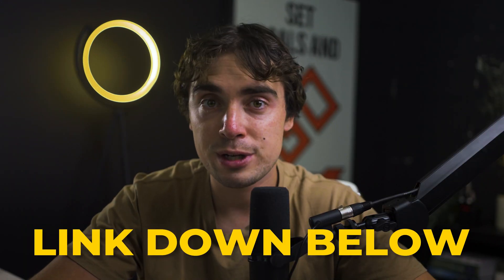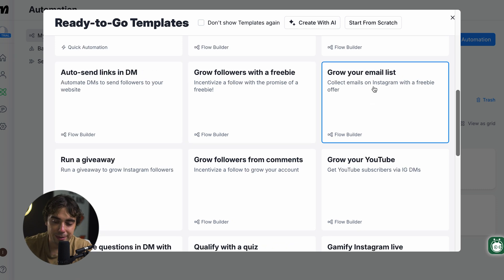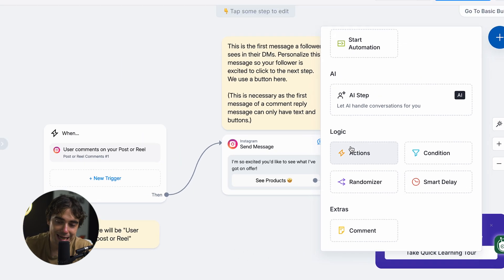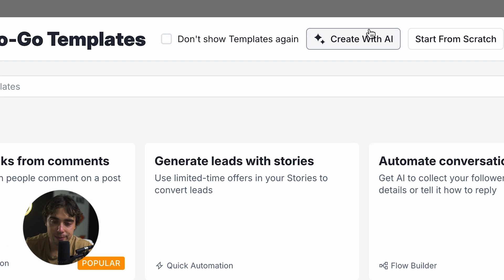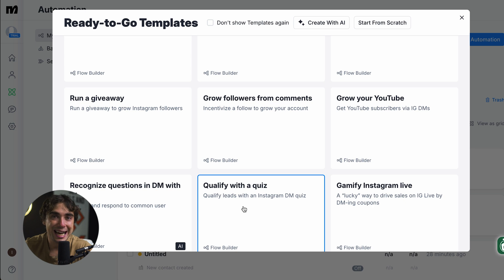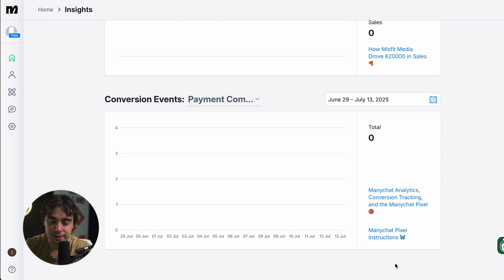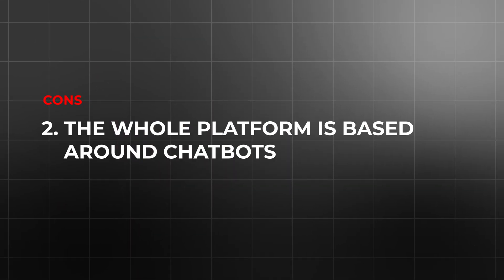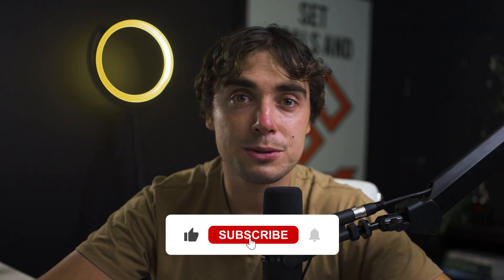Manychat Review & Tutorial: The Only Step-by-Step Guide You Need in 2025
In this video, I go over Manychat in detail and give you the only step-by-step tutorial you’ll need in 2025 to set up your first chatbot. If you’ve ever felt overwhelmed sending manual messages or replying to DMs one by one, Manychat makes it simple to automate those conversations across Instagram, Facebook Messenger, WhatsApp, and even SMS and email, without any coding.

Our favorite business must-haves:
💳 Best business credit cards:

Be sure to watch this video until the end because I’ll show you exactly how to use Manychat to build flows, set up keyword replies, collect emails and phone numbers, and connect with your audience automatically. This tool is perfect if you want to save time, grow your audience, send reminders, or turn your inbox into a hands-free lead generation machine.

Manychat includes tools like drag-and-drop flow builders, keyword triggers, QR codes, and analytics, making it easy for beginners and business owners to build smart automations. Whether you run a small business, personal brand, or just want to improve how you connect with followers, this guide will show you how to use chatbots to do more in less time.

– Ivan

Timeline:
0:00 - Introduction
0:33 - What Is ManyChat? (Explained for Beginners)
1:10 - How to Get Started With ManyChat Step-by-Step
1:36 - How to Create Automation in ManyChat
4:32 - Using AI to Build Automated Workflows in ManyChat
6:52 - How to Create Message Sequences in ManyChat
8:04 - ManyChat Pros and Cons (Is It Worth It?)
9:37 - ManyChat Pricing Plan Breakdown
10:10 - Conclusion